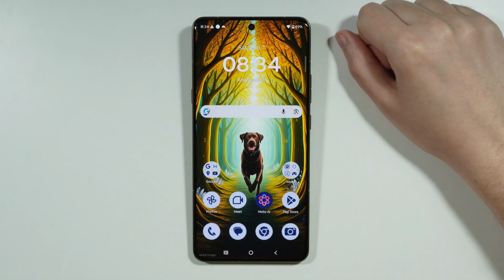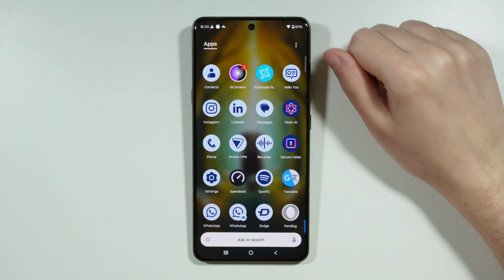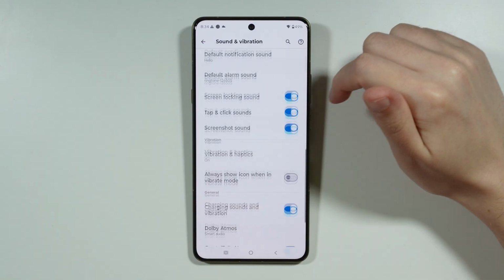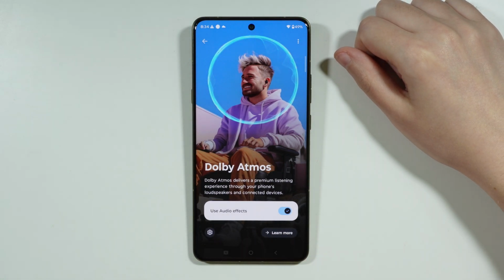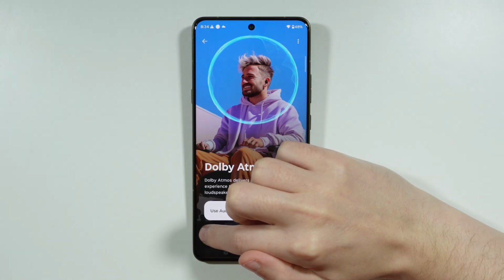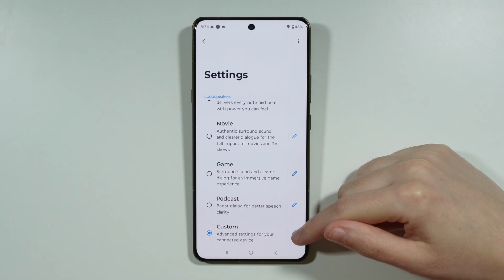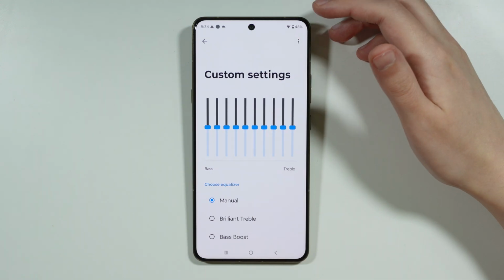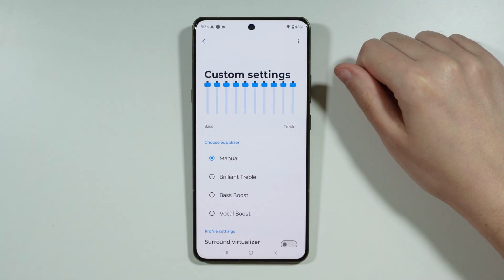How to Change Sound EQ on Motorola Smartphone (Audio Equalizer)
In this video, I'll guide you through the steps to change the sound EQ on your Motorola smartphone using the audio equalizer. This tutorial will help you customize your audio experience by adjusting frequencies to match your preferences. Follow along as we explore the settings and get the best sound quality out of your device.